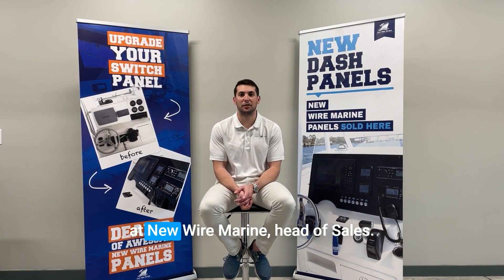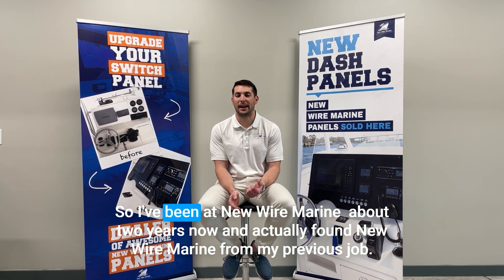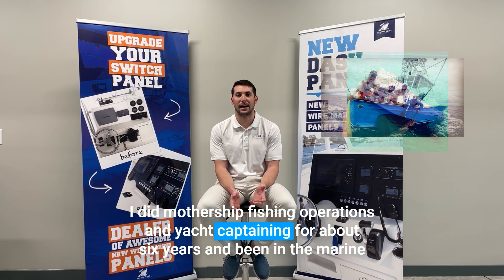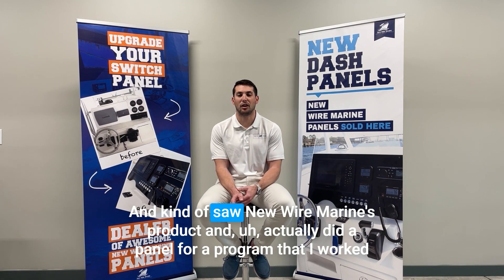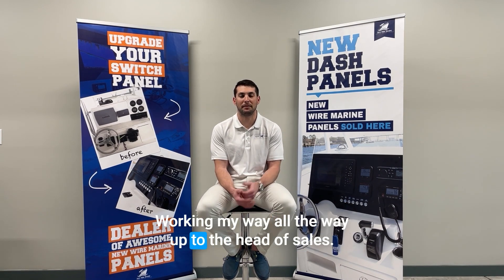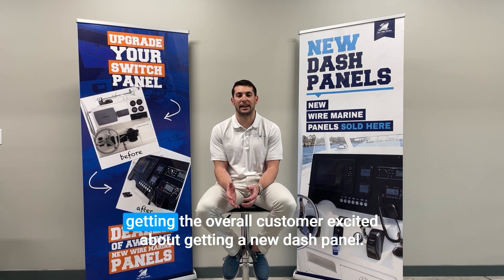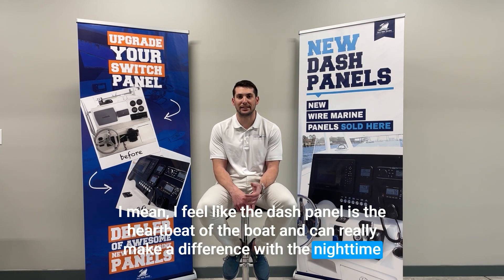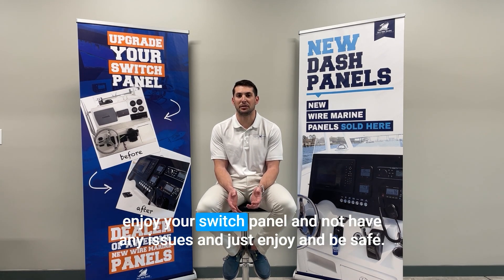Meet Your Project Managers: Nicholas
This week, we're checking in with some of our Project Managers! These guys are the brains behind all the badass custom panel projects we do all day, everyday.

Take a minute to get to know Nicholas, our Head of Sales!